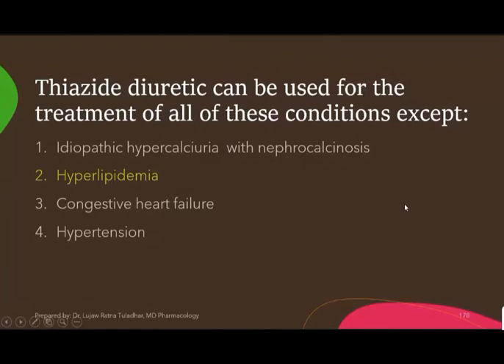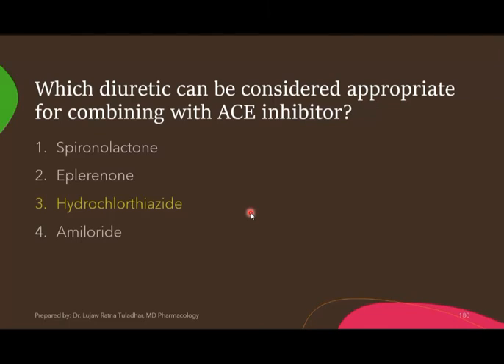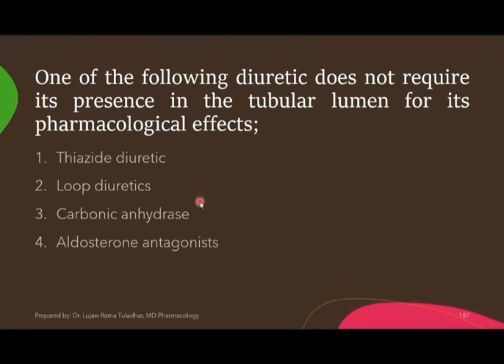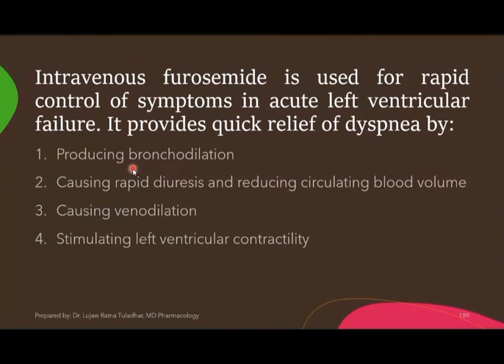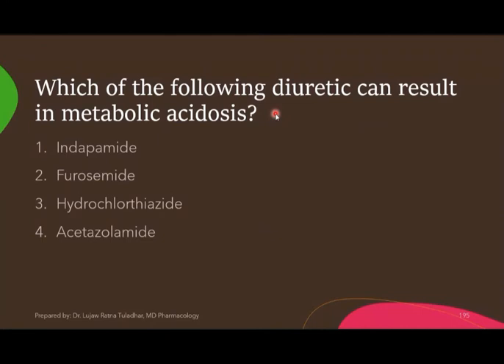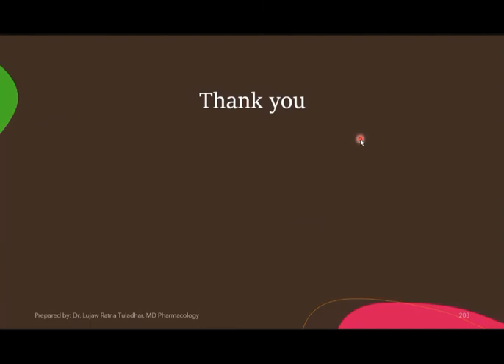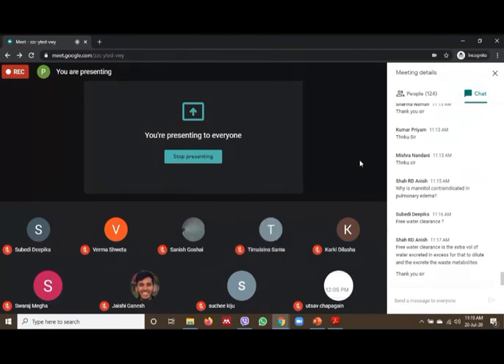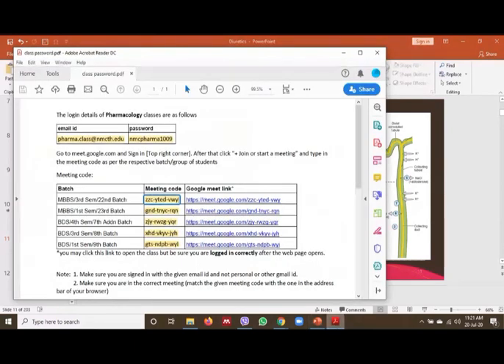Pharmachology- Diuretic MCQS